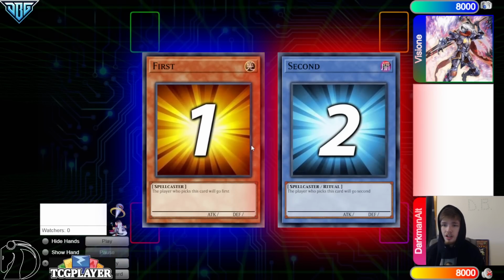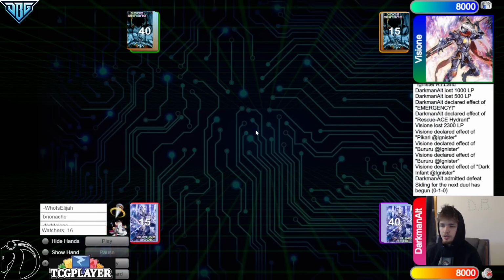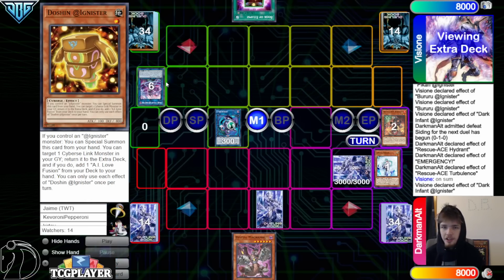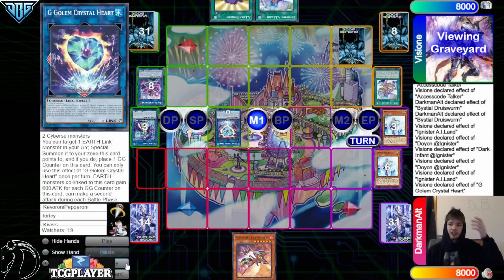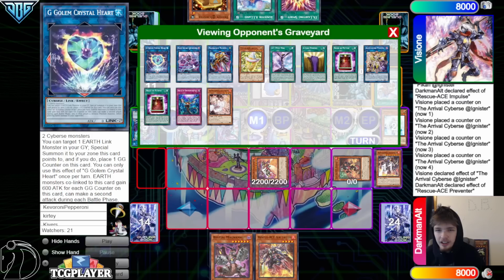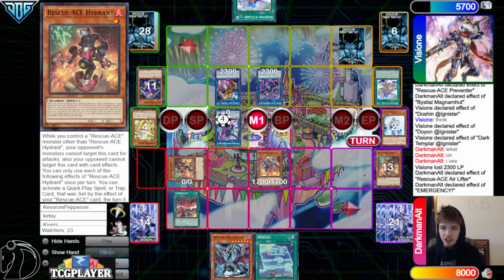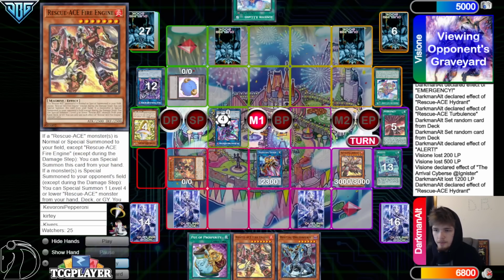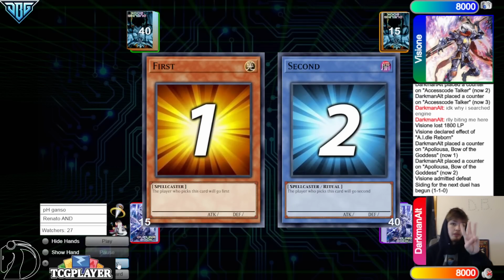Rescue-Ace Vs @Ignister High Rated DB Yu-Gi-Oh!